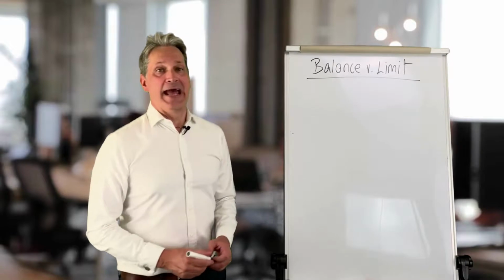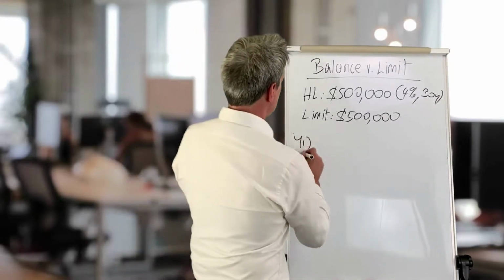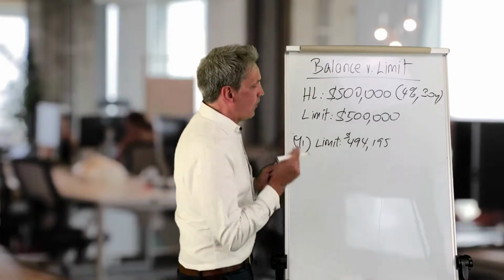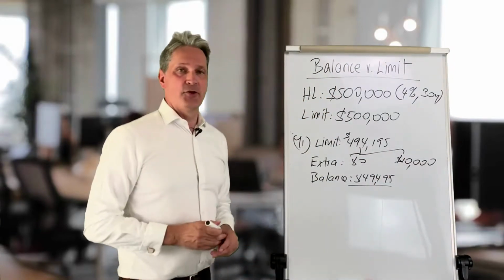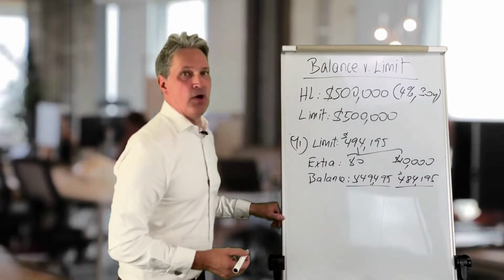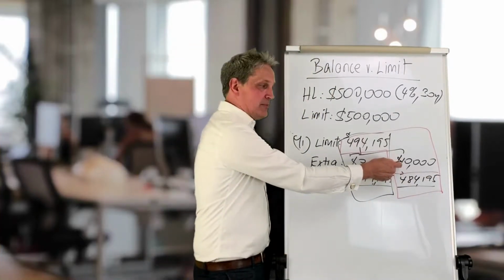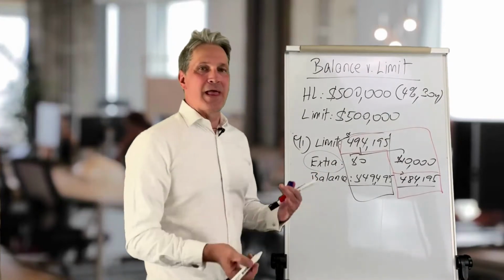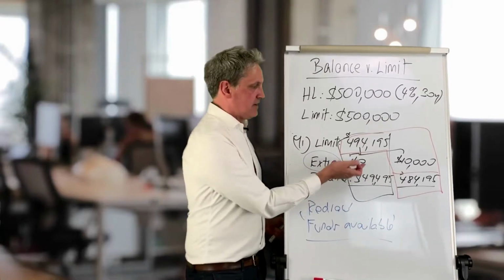What is the difference between a Balance and a Limit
The balance on your home loan is not always the same as the limit on your home loan.

It is important you understand the difference between the two.

If you don't, you might get a nasty surprised when you refinance your home loan.